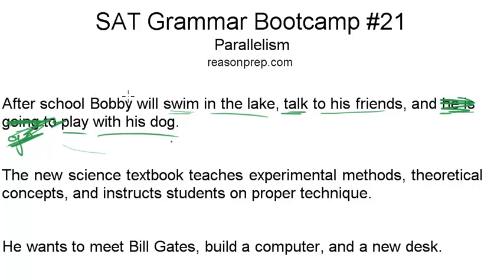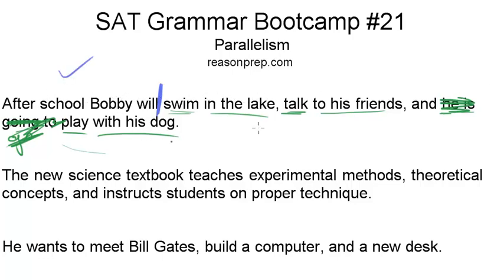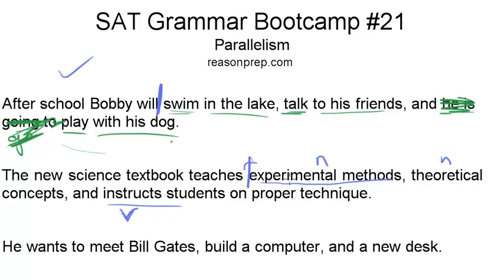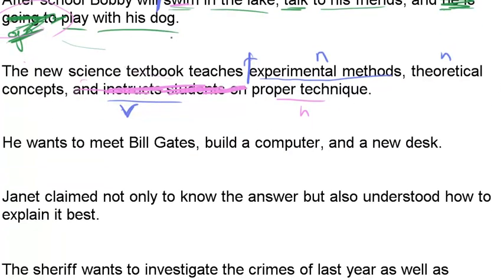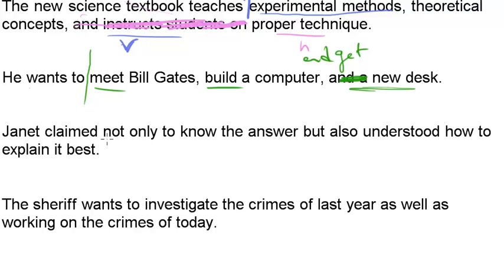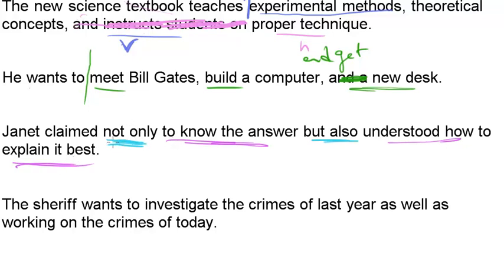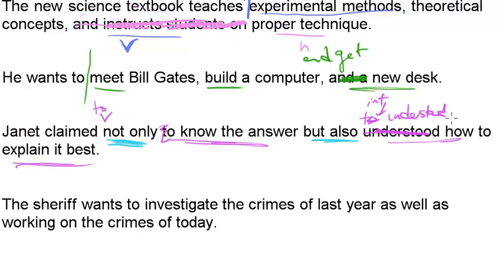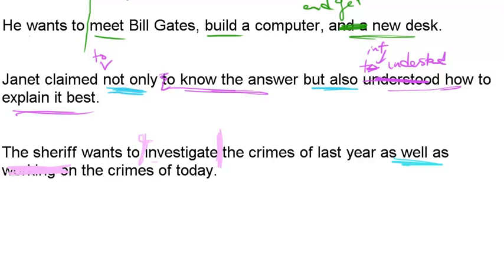*OLD* Parallelism, SAT Grammar Bootcamp #21